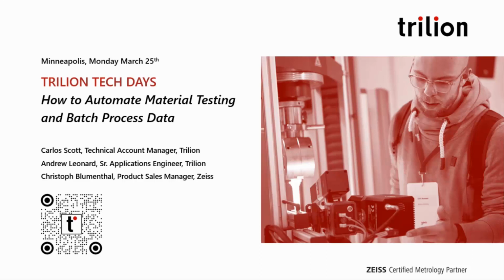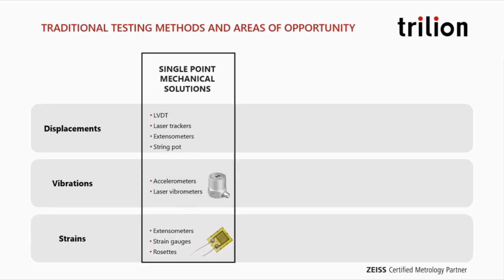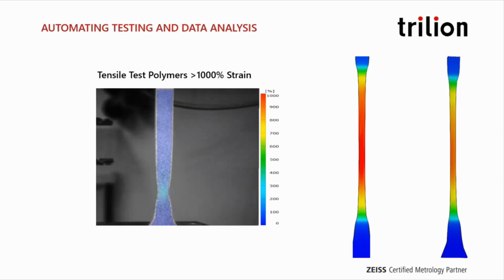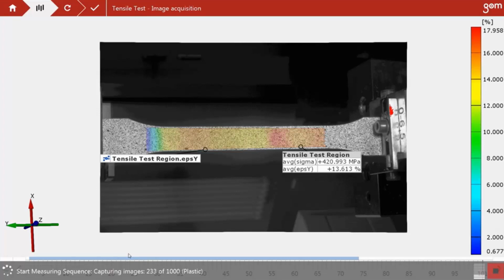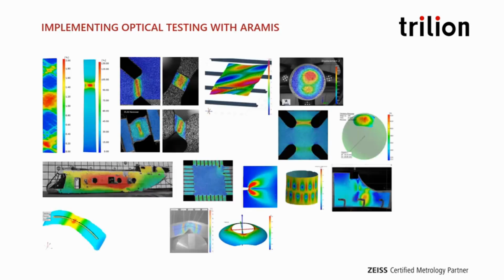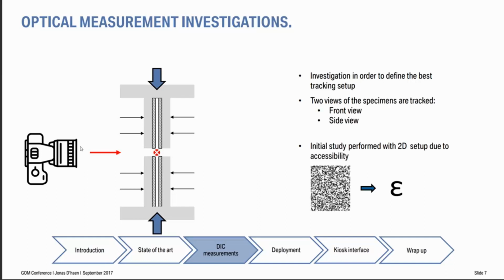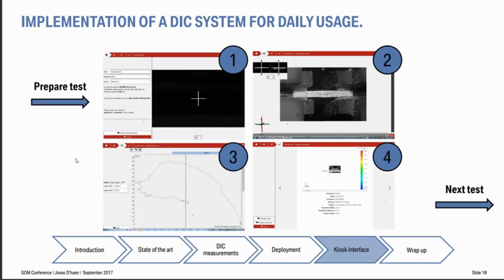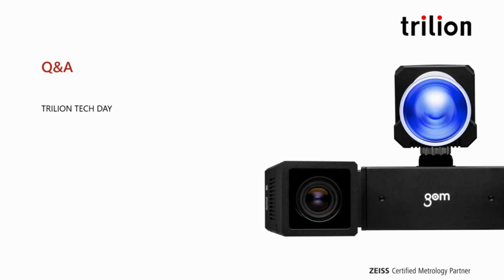How to Automate Material Testing and Batch Process Data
Join us for our 45-minute webinar, How to Automate Material Testing and Batch Process Data, on March 25th at 2:00 pm CST. This webinar will dive into the importance of accurate, fast material testing.

Why Watch?

Material quality is the cornerstone of product reliability. In an era where the demands on product performance are higher than ever, understanding and ensuring the integrity of materials is not just beneficial—it's imperative. Our webinar delves into the critical role of material testing in determining the suitability of components for specific applications, significantly reducing the risk of product failures.

-  Innovations in Testing Technology: Explore the limitations of traditional testing equipment and how they may not provide a comprehensive view of material performance.

- The Power of the 3D ARAMIS Optical Testing System: Learn about the groundbreaking 3D ARAMIS system, which offers a full-field, non-contact method for capturing strain and displacement measurements with unparalleled accuracy, mirroring traditional methods like strain gauges and extensometers but with enhanced insight.

- Automating Testing and Data Analysis: Gain insights into how automation and advanced data processing techniques can transform your material testing workflow, leading to more efficient, accurate, and reliable outcomes.

This webinar is tailored for professionals in the fields of manufacturing, product development, quality assurance, and research and development who are looking to elevate their material testing processes through automation and cutting-edge technologies.